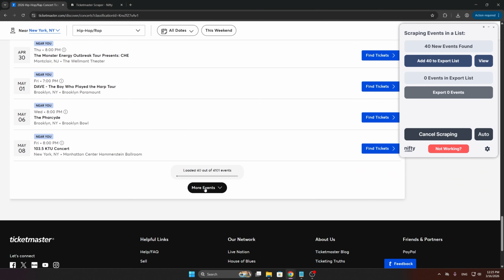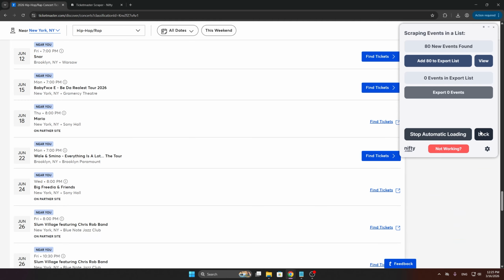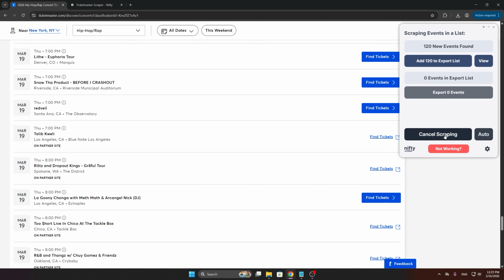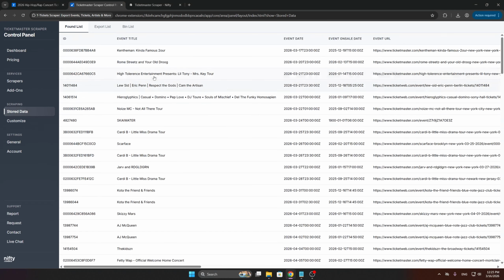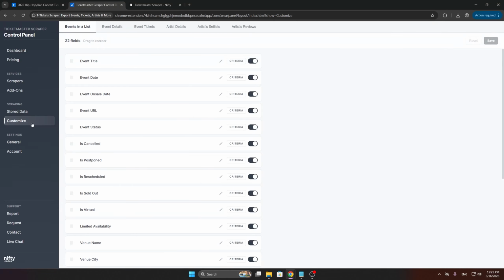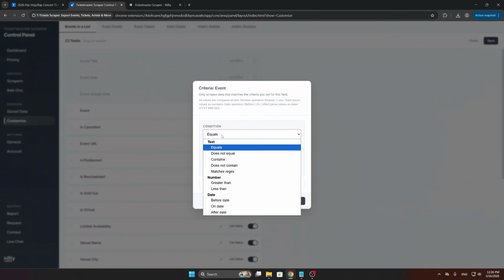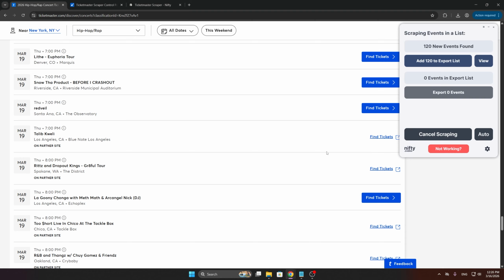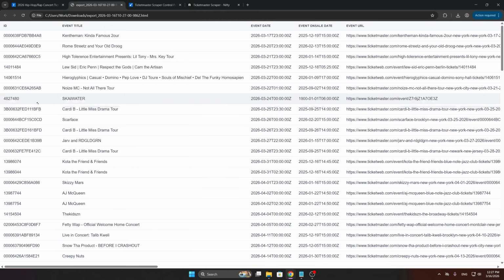How to scrape events from ticketmaster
This quick guide shows you how to scrape events from ticketmaster using our Chrome extension — no coding or technical setup needed. Just install the extension and start in minutes.

00:00 Intro
00:04 How to install
00:10 How to scrape
00:55 More settings
01:25 Results